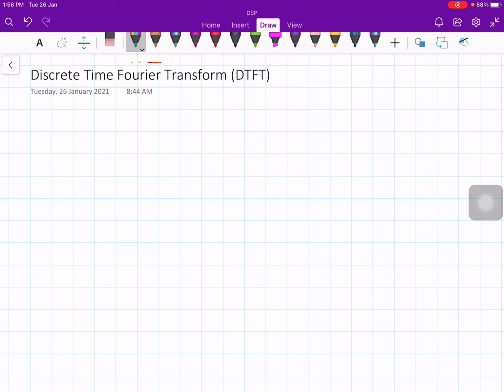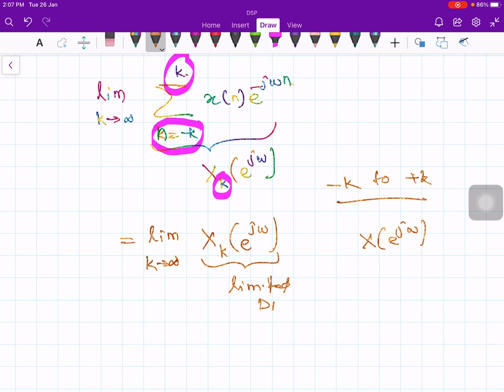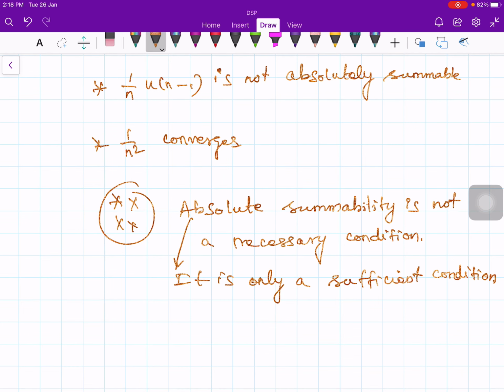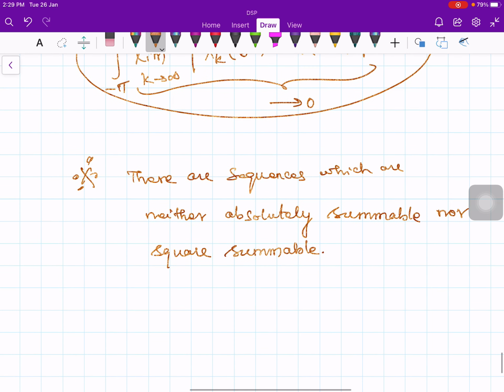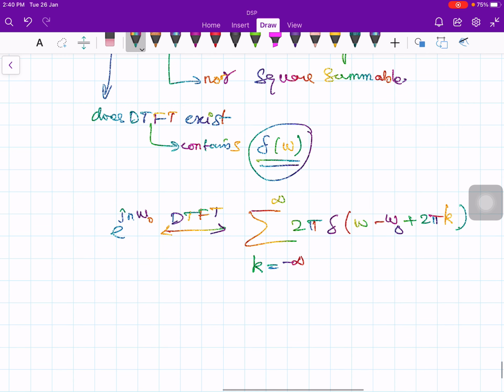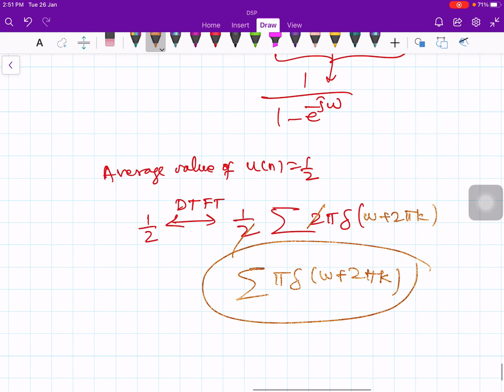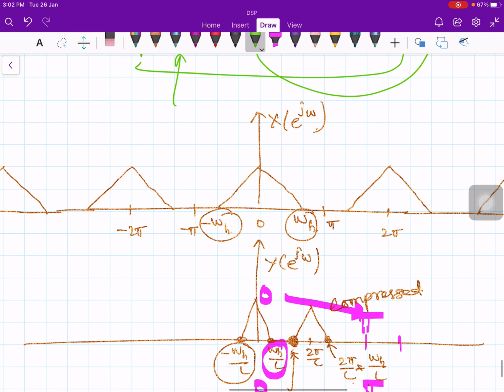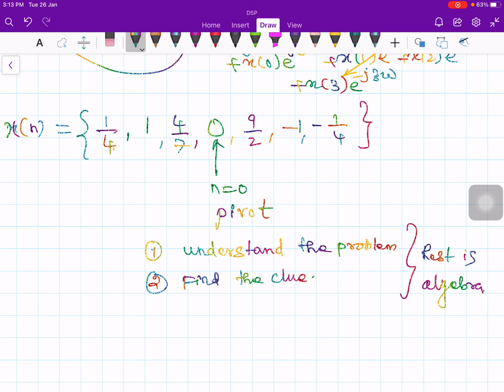08a. Discrete Time Fourier Transform (DTFT)